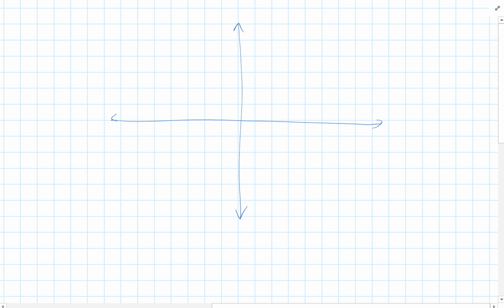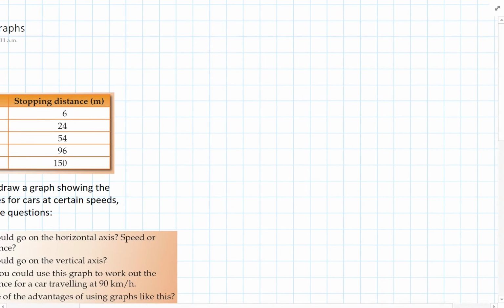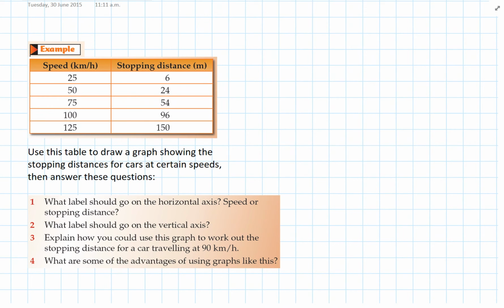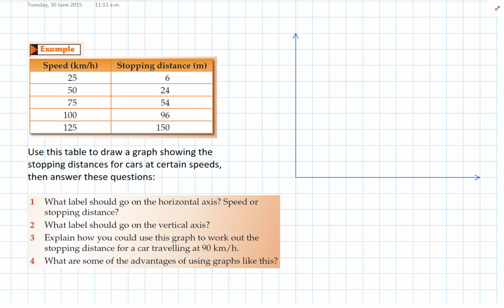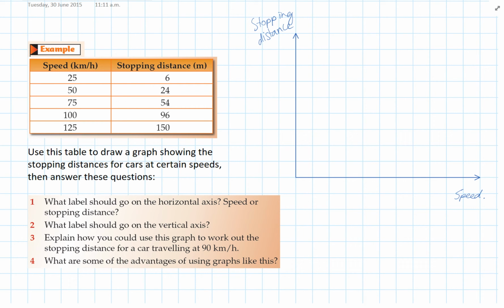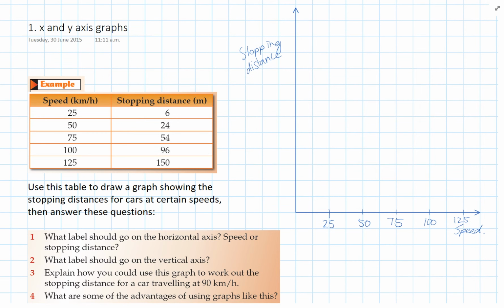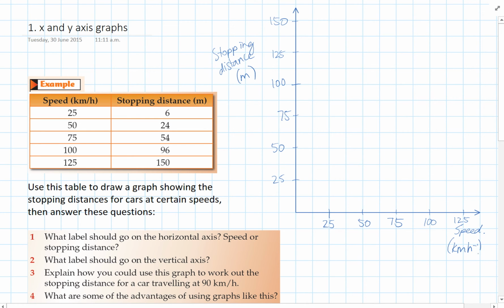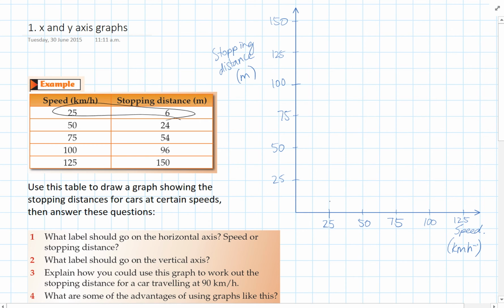x and y axis 1